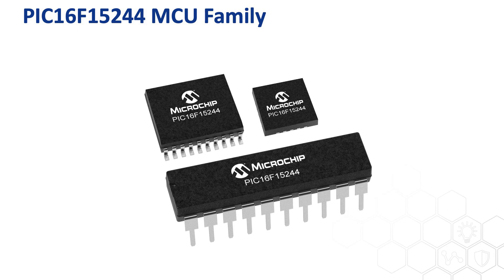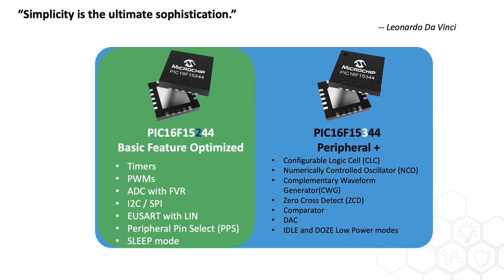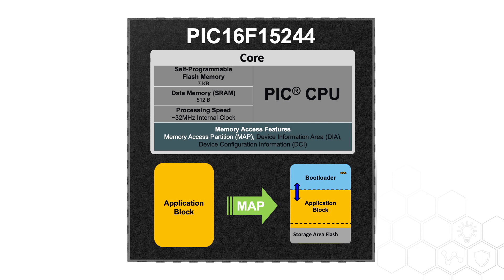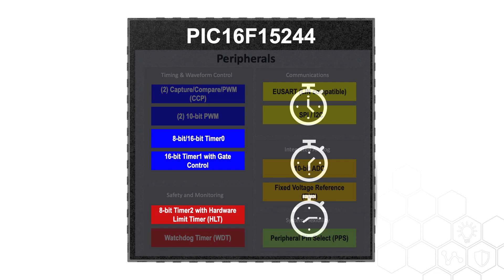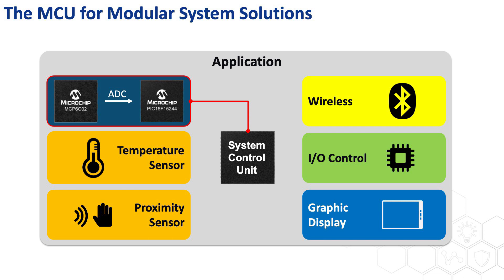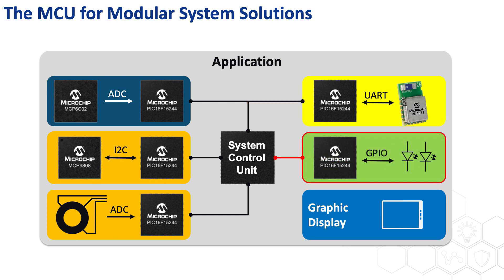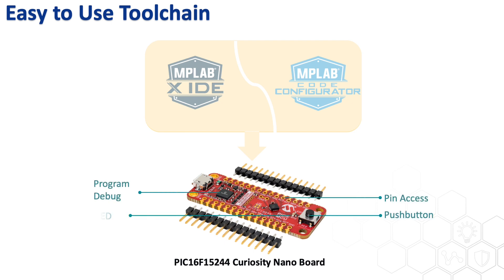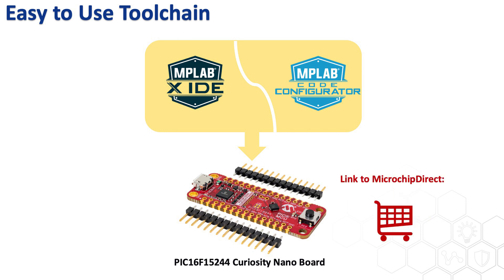The PIC16F15244 MCU Family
Whether you’re designing a smart building sensor network or the latest wearable tech, the PIC16F152xxx MCUs provide the perfect starting point for your next design.  With a 10-bit ADC and a “just-the-essentials” feature set, these MCUs are ideal for sensor interface, simple real-time control applications.  All in a small, affordable package that enables you to deploy intelligent systems at a large scale.